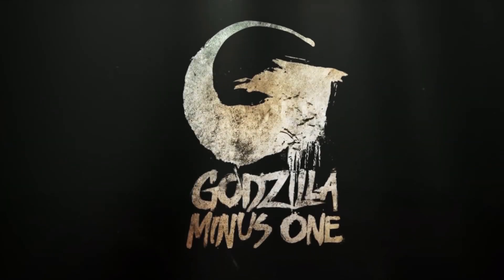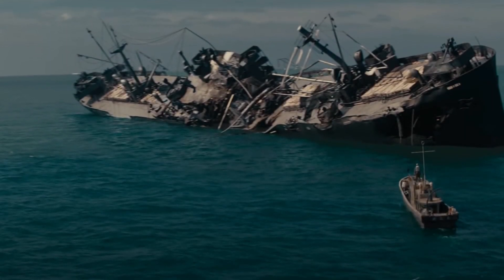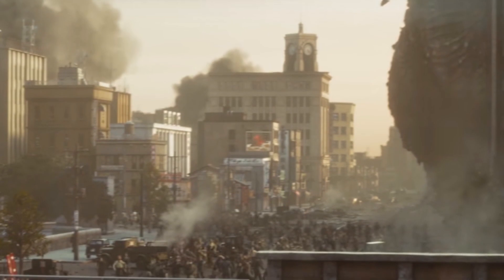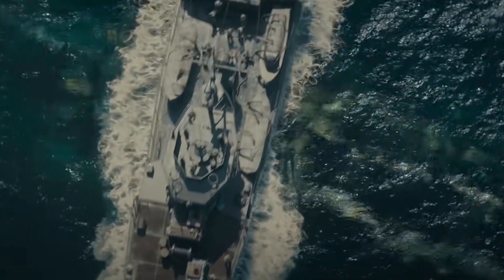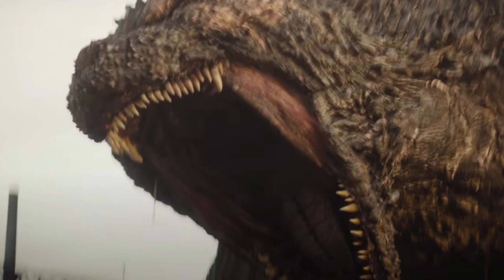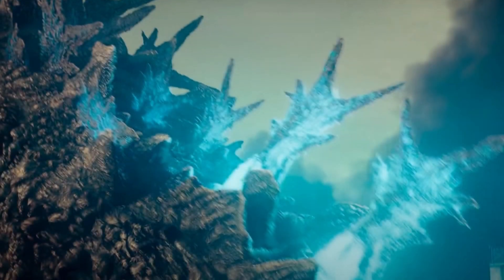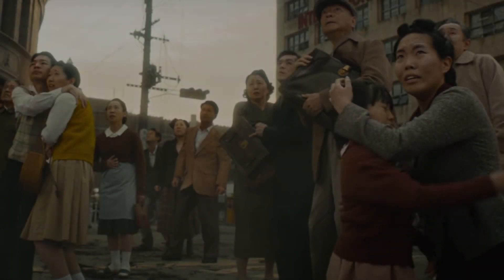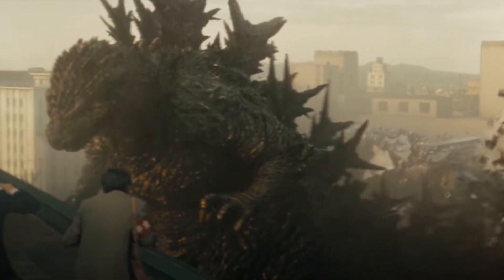Godzilla Minus One trailer works better when we barely see Godzilla